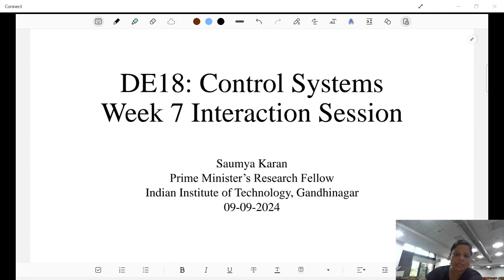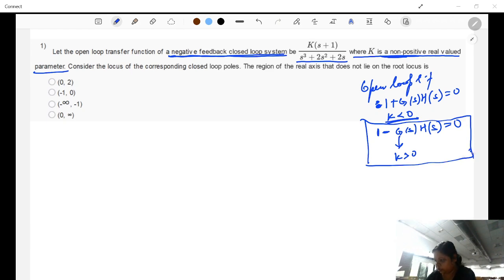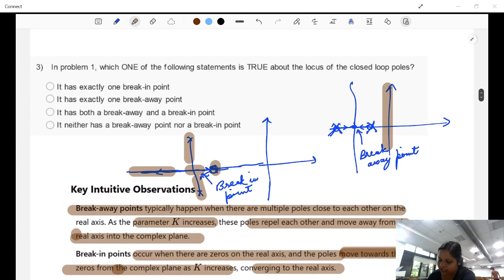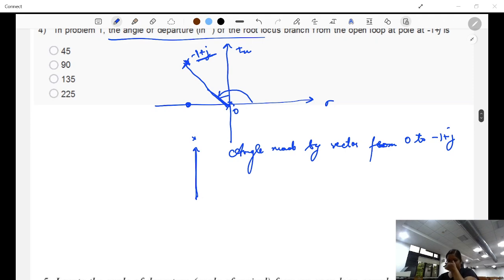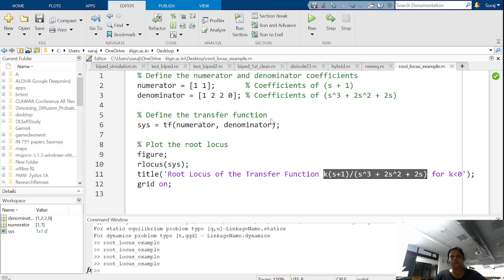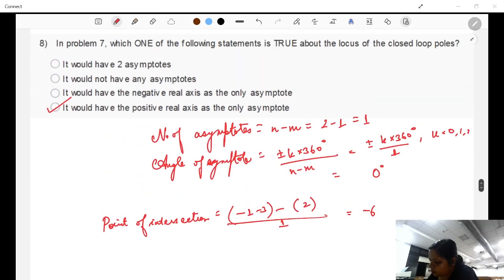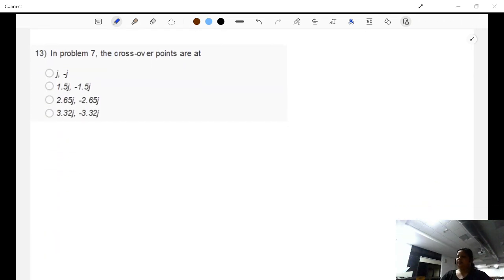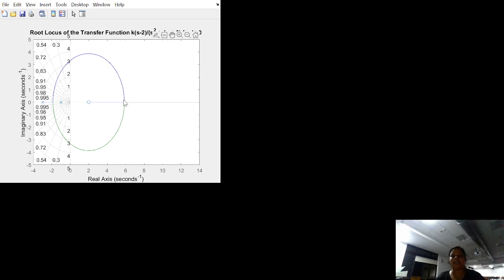NPTEL Week 7 Control Systems DE18 Interaction session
This video covers conceptual problems on Root Locus